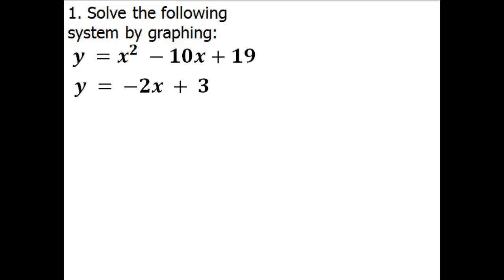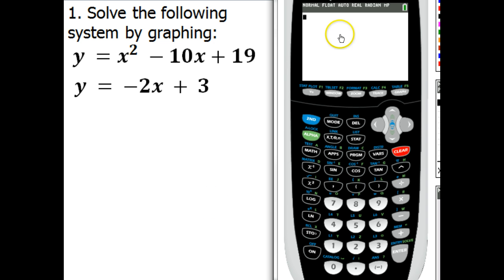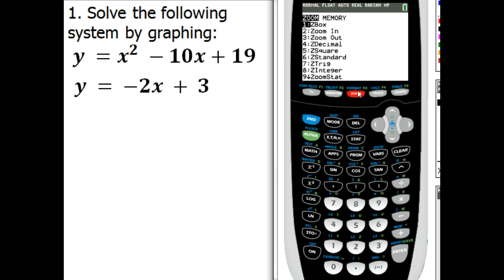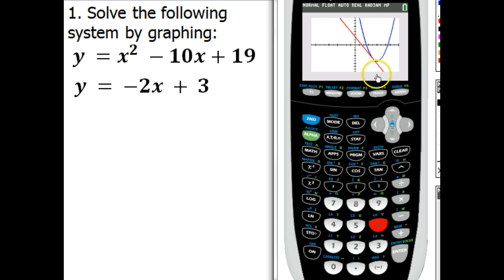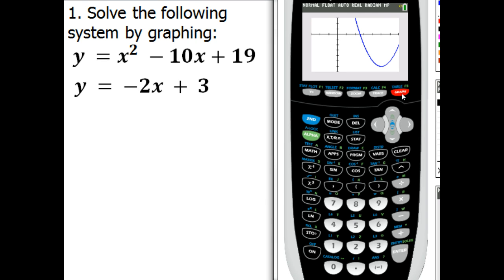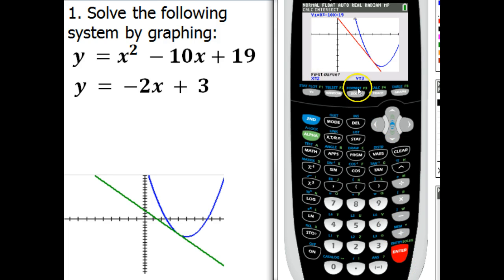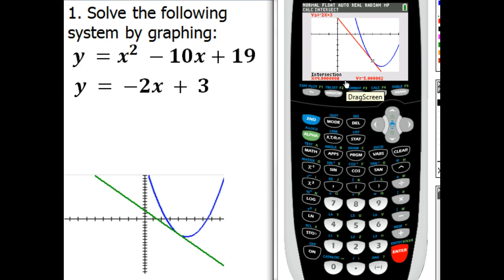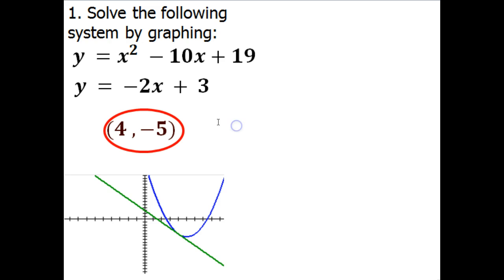6.1 systems of equations by graphing quadratics #2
6.1 systems of equations by graphing quadratics #2